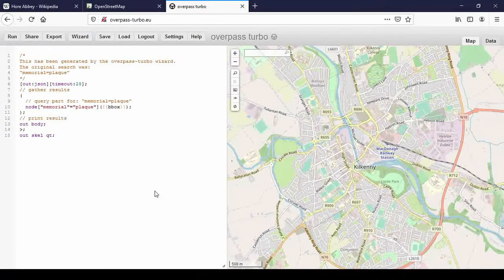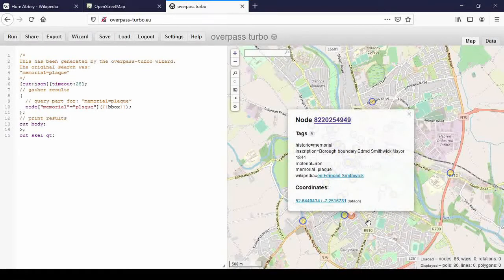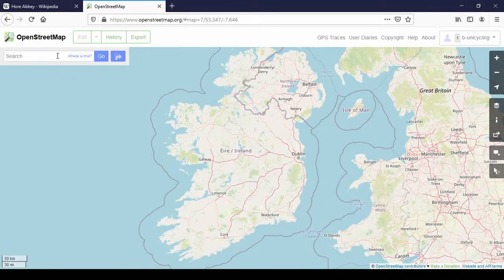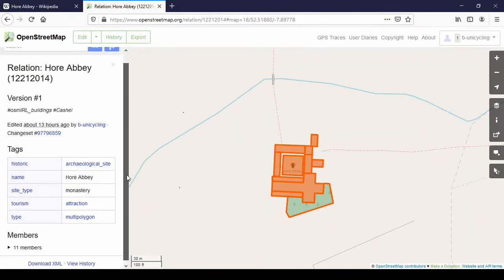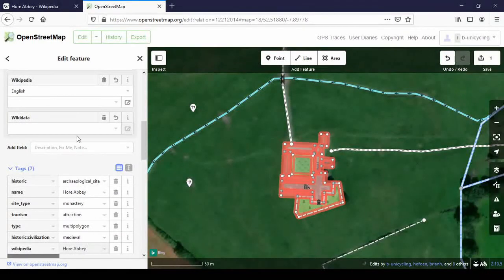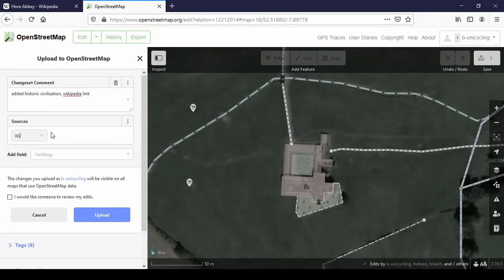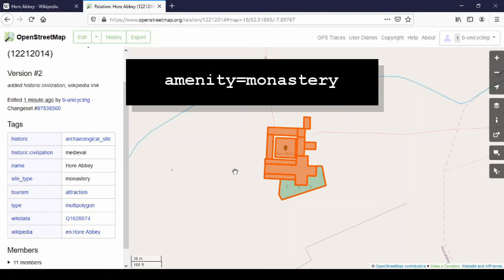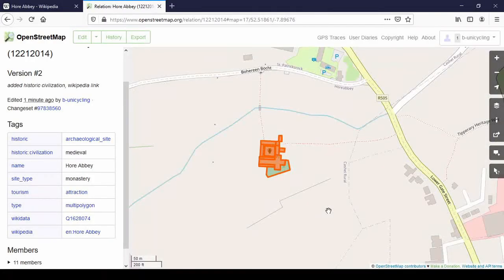Adding Wikipedia links to OpenStreetMap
00:04 Why adding Wiki links to OSM?
00:26 Looking at Wiki links in mapped memorial plaques
01:58 Hore Abbey in Tipperary
02:33 Looking at tags using OSM search results
03:09 Adding a wiki link to the tags
05:37 I digress: tagging ruined monasteries

Wikipedia Logo: By Wikipedia&#039;s_W.svg: STyxderivative work: Otourly (talk) - Wikipedia&#039;s_W.svg, Public Domain,